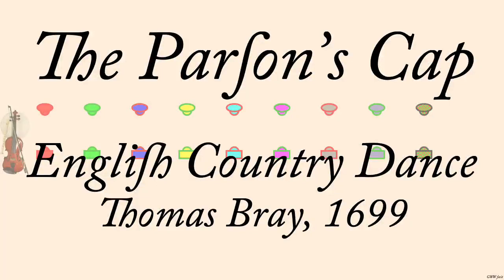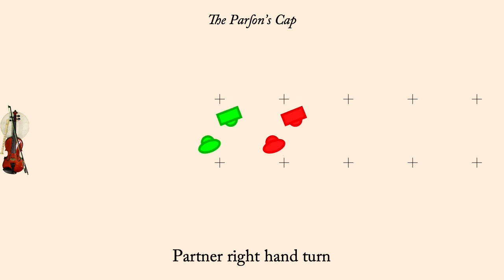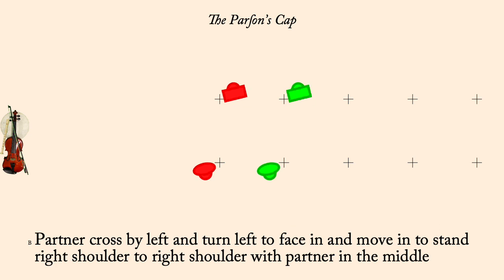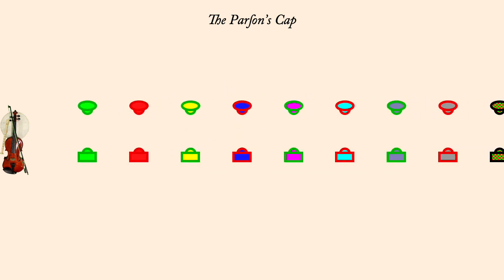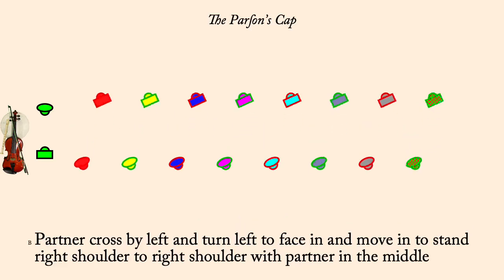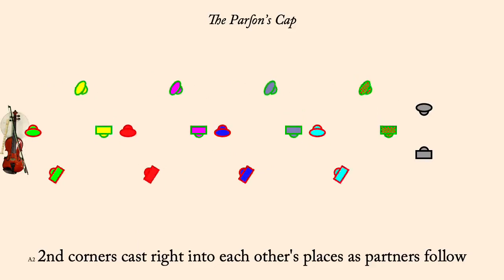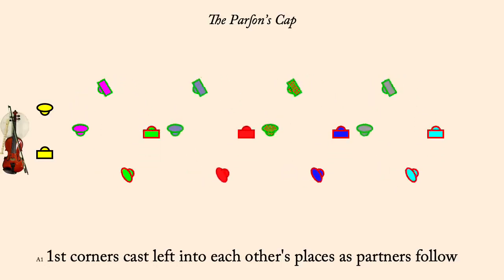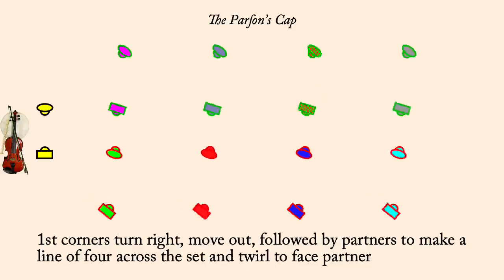The Parson's Cap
The Parson's Cap is an English Country Dance devised by Thomas Bray in 1699. It was interpreted by Pat Shaw in 1962. It is a proper duple minor longways dance.